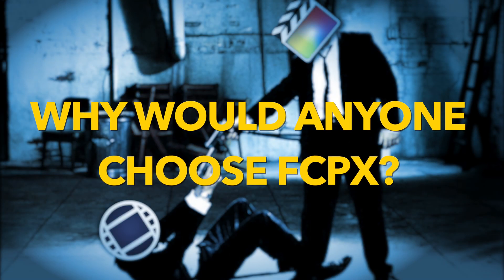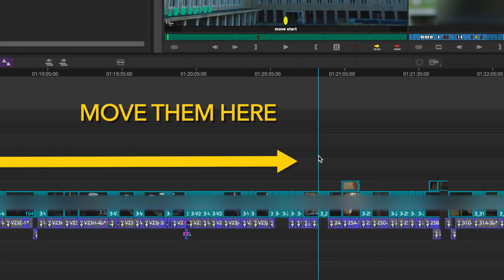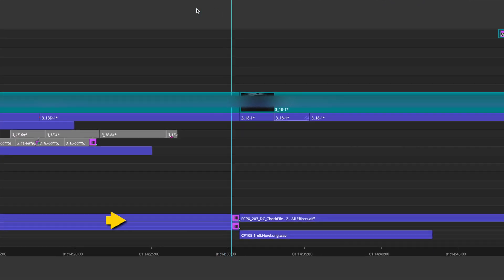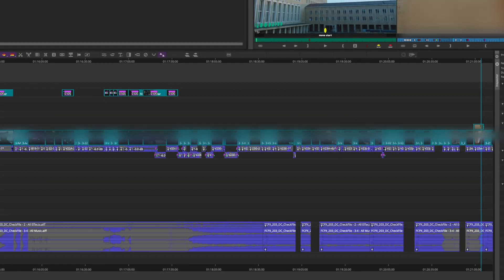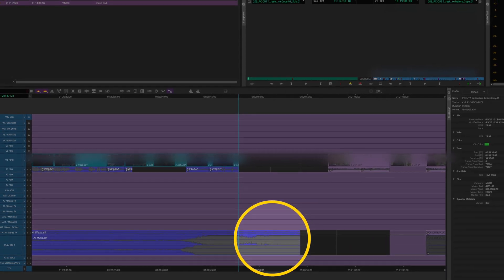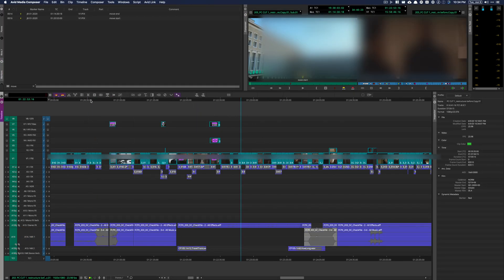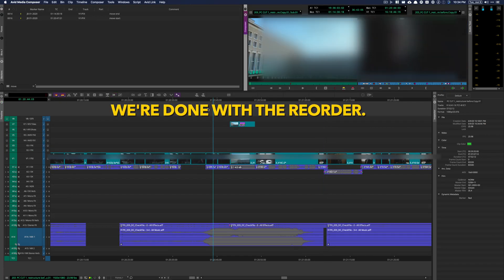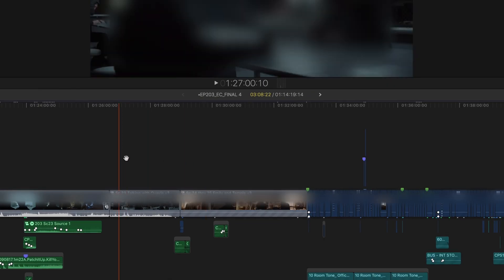Avid & FCPX - Reorder an episode in Final Cut X vs Avid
Why do I generally prefer Final Cut Pro X over Avid Media Composer?

There are many reasons. Here's one - Reording an episode. We do it all the time. Sometimes more than we'd ever want to. The process of doing it is busy work and not creative. Final Cut makes it vastly more simple.

Demo Footage courtesy of MRC II Distribution Company LP Studios.